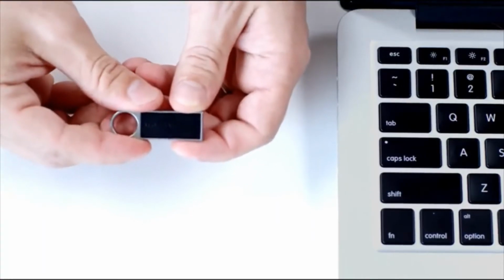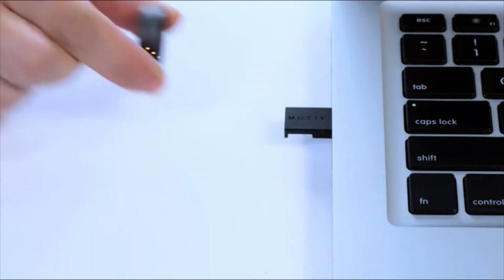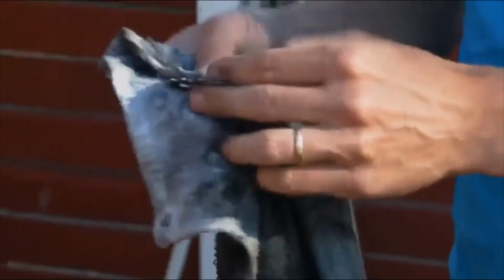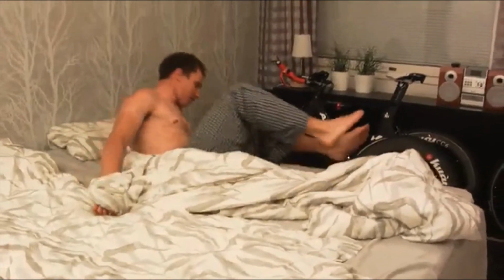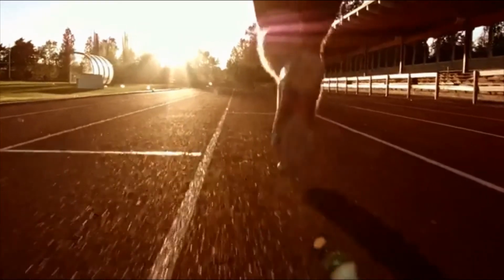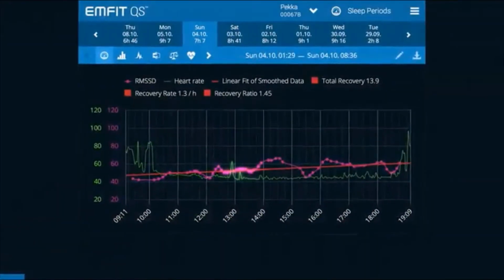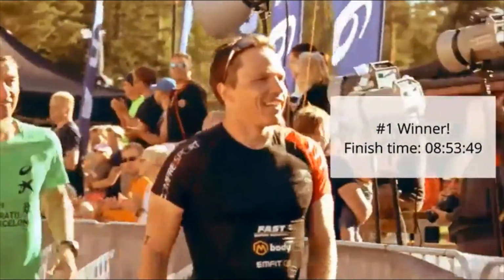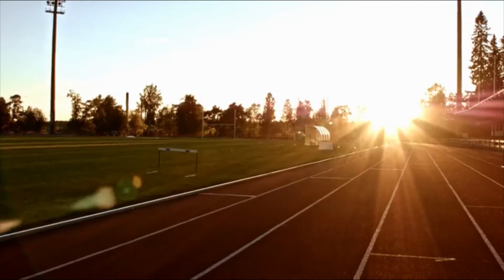✅ 7 Best Sleep Trackers 2022 💦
✅ Best Sleep Tracker in 2022:
▶In this video, we are sharing the top 7 best sleep trackers in 2022 for getting a better night's relaxation and rest.

▶TOP 7 PICKS◀

#1. Fitbit Alta HR

#2. Fitbit Versa Smart Watch

#3. EMFIT QS

#4. Motiv Ring Fitness

#5. Fitbit Charge 2

#6. Beautyrest Sleeptracker

#7. Withings Sleep